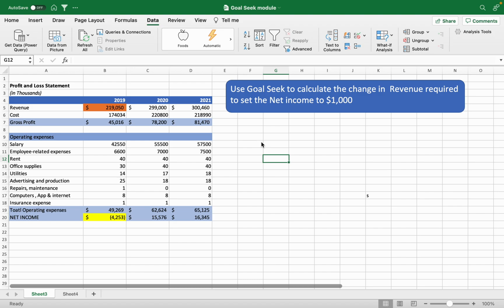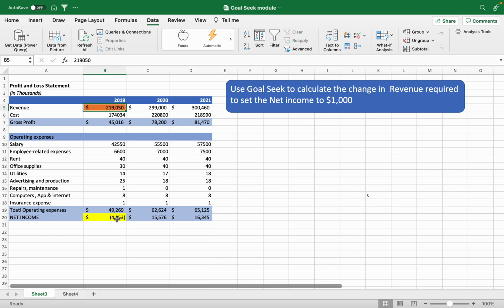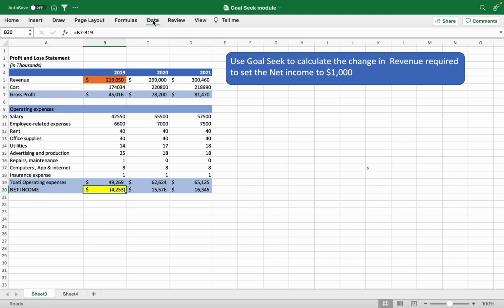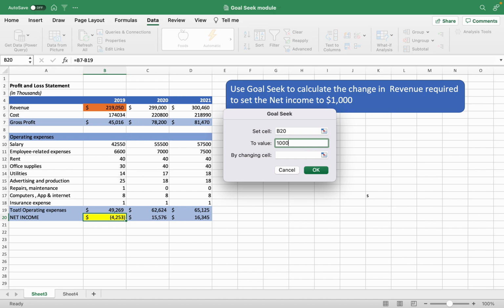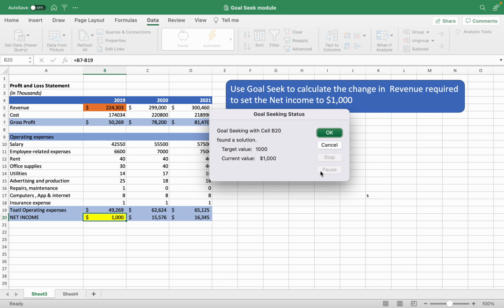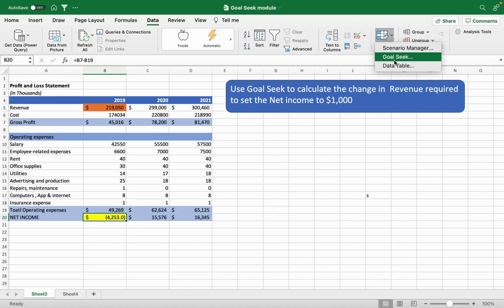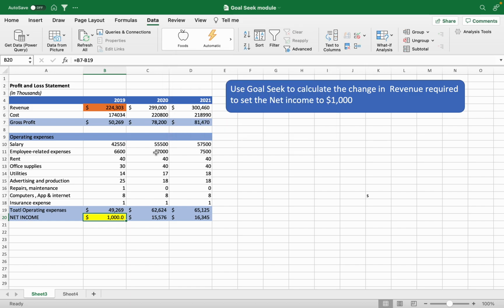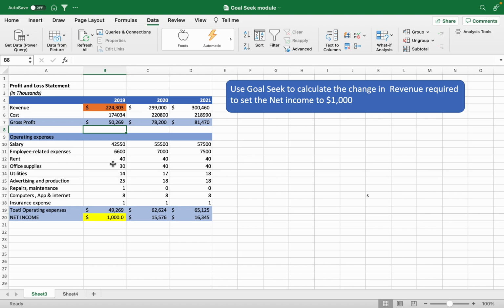How to Use Goal Seek to calculate the changes in Revenue required to set the Net income in Excel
Learn how to use Goal seek function to set targets and monitor changes in dynamic values[Revenue] with ease in excel
Goal Seek is Excel's built-in What-If Analysis tool that shows how one value in a formula impacts another. More precisely, it determines what value you should enter in an input cell to get the desired result in a formula cell.

The best thing about Excel Goal Seek is that it performs all calculations behind the scenes, and you are only asked to specify these three parameters:

Formula cell
Target/desired value
The cell to change in order to achieve the target